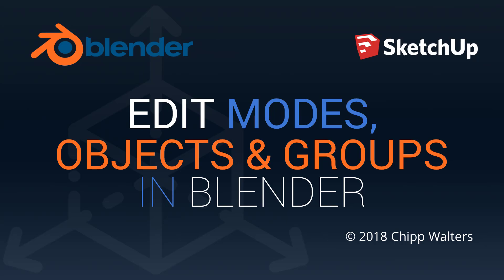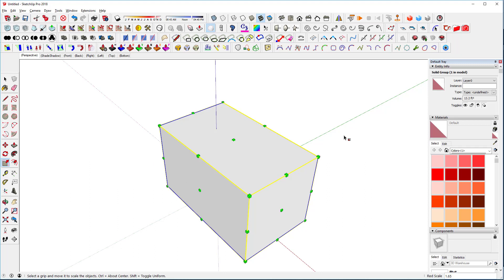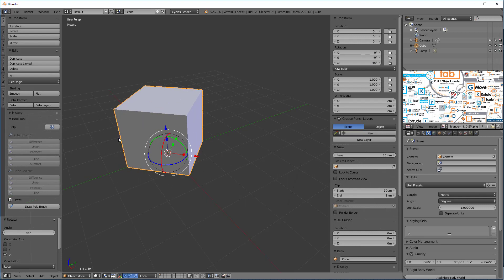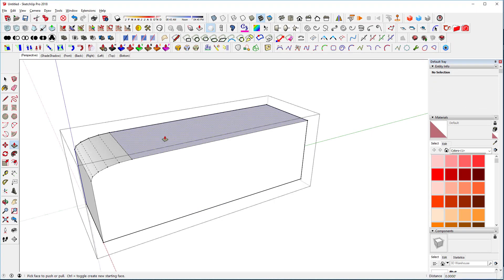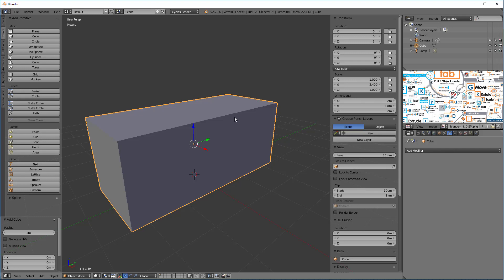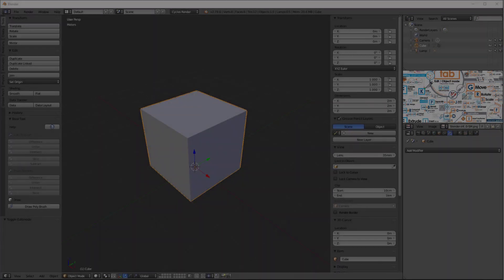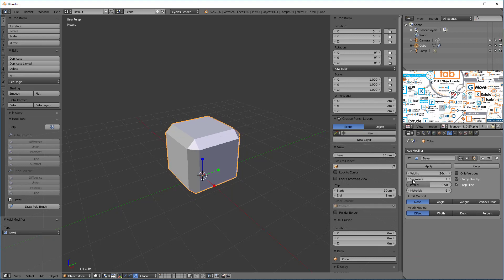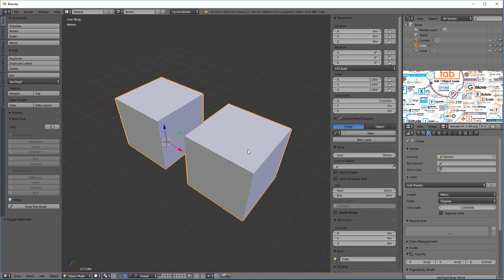Blender: Edit Modes, Objects and Groups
Part of the SketchUp to Blender series of tutorials